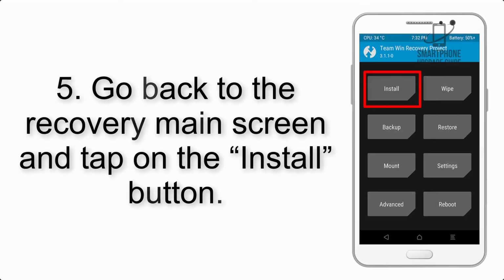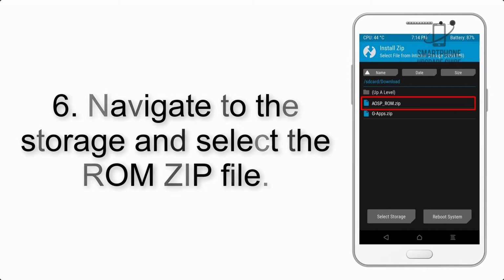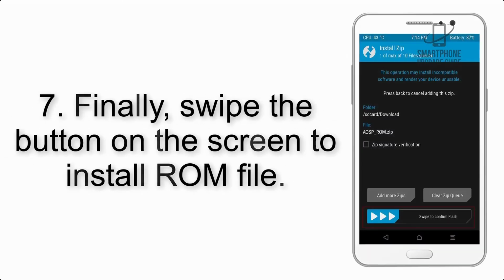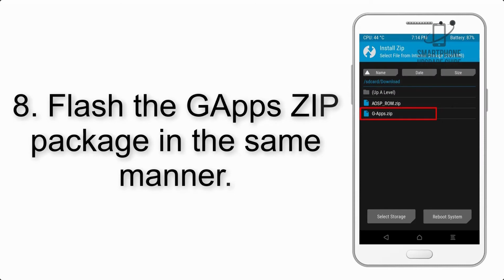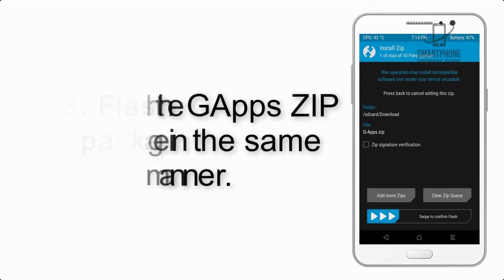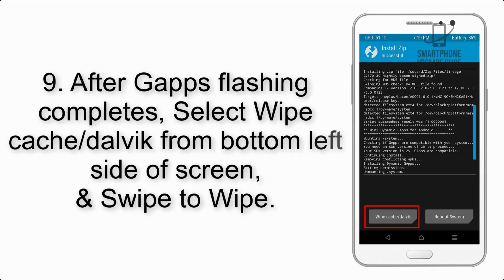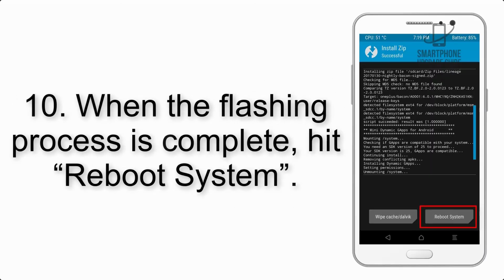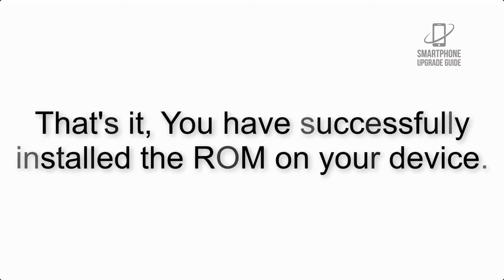Install Android 10 on Xiaomi Redmi 6 (LineageOS 17.1 GSI Treble ROM) - How to Guide!